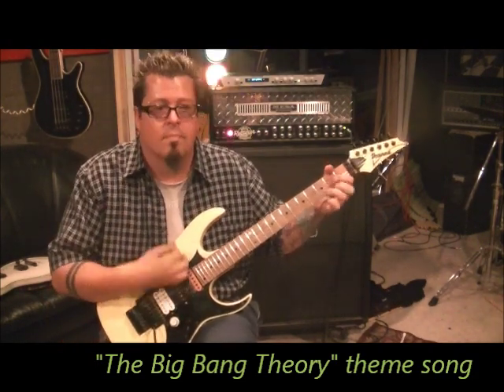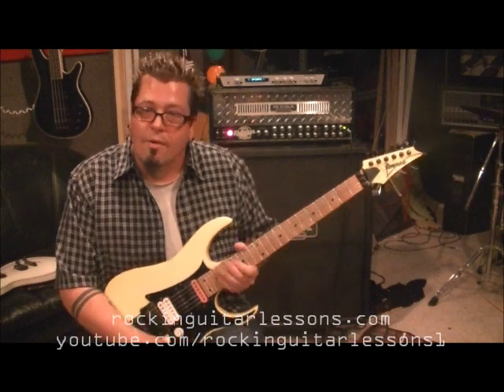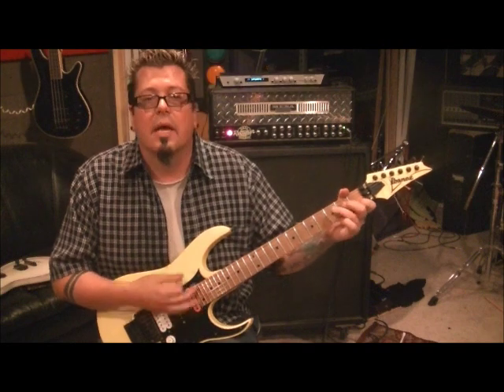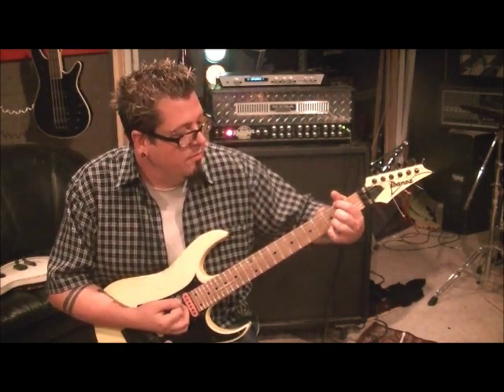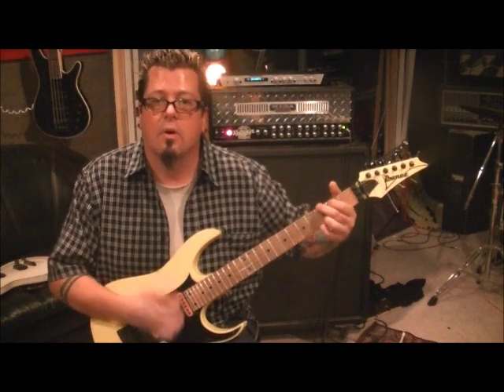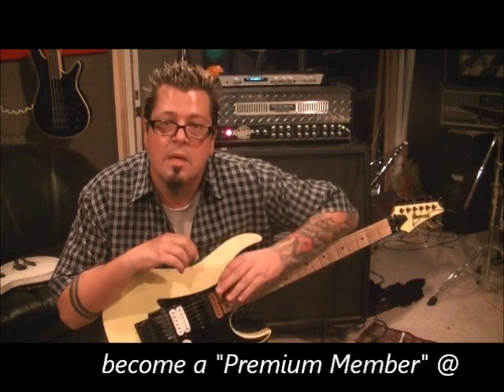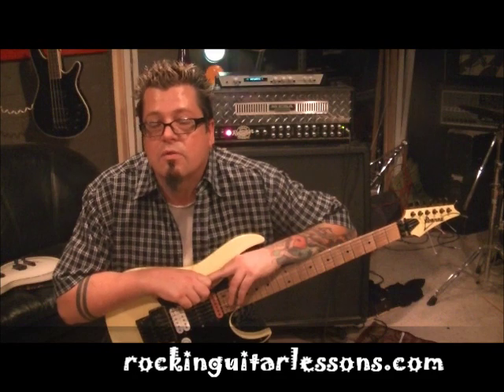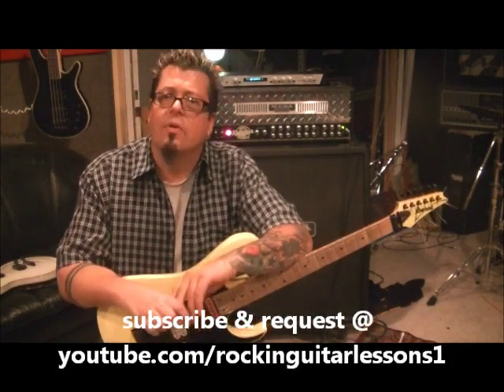BIG BANG THEORY THEME SONG - Guitar Lesson by Mike Gross - How to play - Tutorial